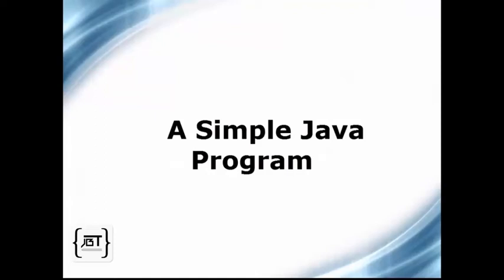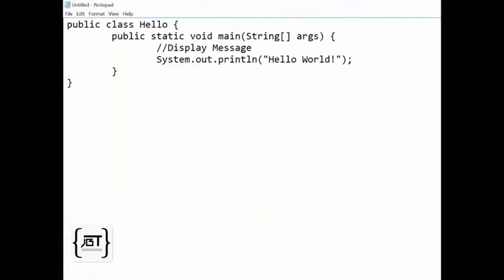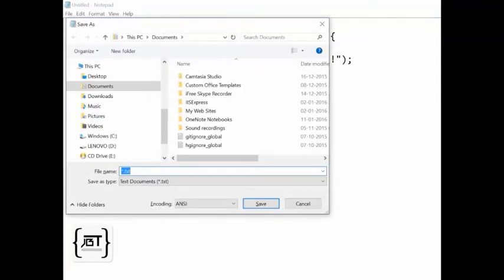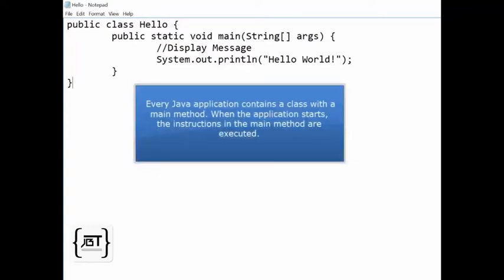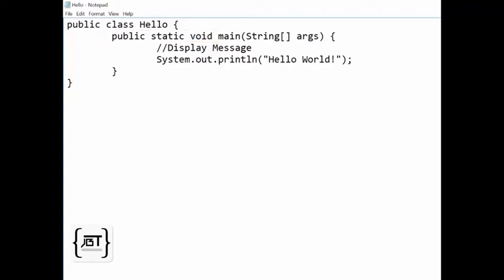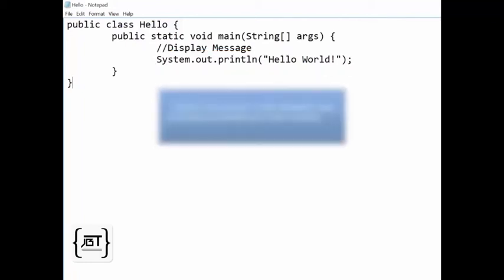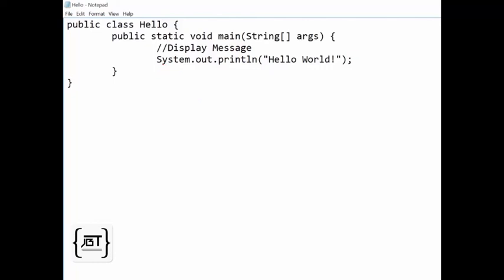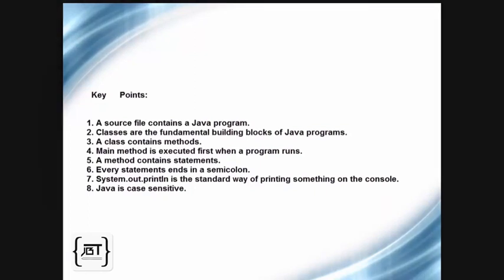Simple Java Class